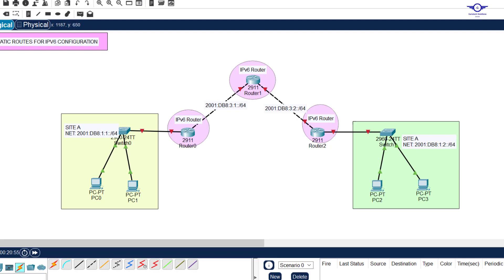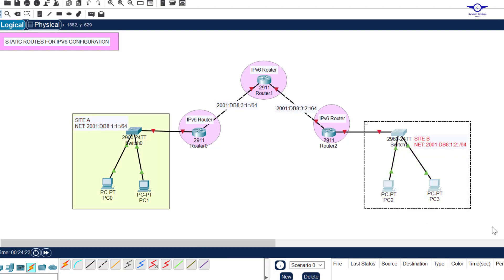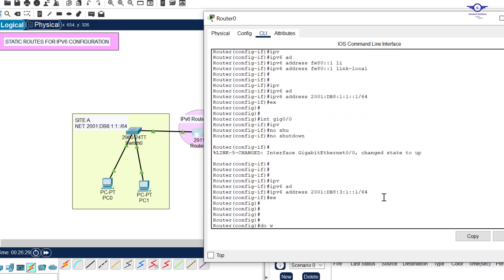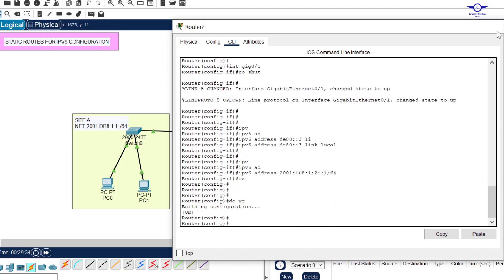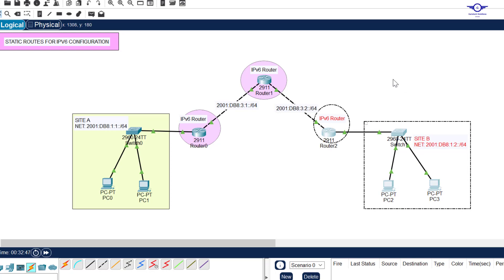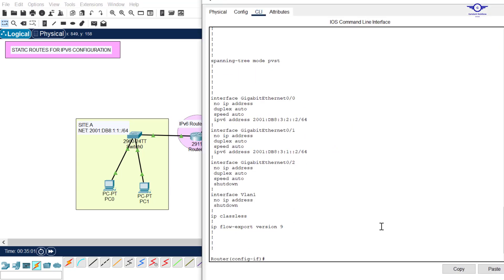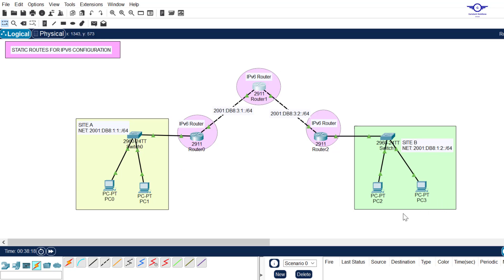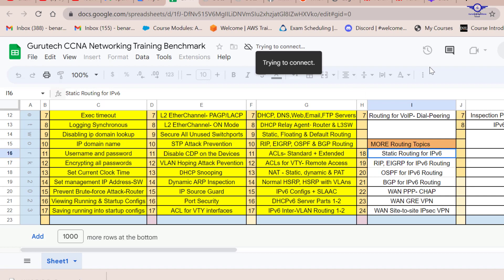CCNA DAY 55: Configuring IPv6 Static Routing on a Cisco Router | How to configure IPv6 Static Route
Configuring IPv6 Static Routing
IPv6 Static Route Configuration on Cisco
How to configure IPv6 Static Route
Configuring IPv6 Static and Default Routes
IPv6 Inter-VLAN Communication
IPv6 with Inter-VLAN Routing
IPv6 with Router-on-a-Stick
IPv6 Inter VLAN Routing using Multilayer Switch
IPv6 with Multiple VLANs
IPv6 Introduction
How to Configure IPv6 on a Cisco Router
IPv6 Global Unicast Address-GUA & Link-local Addresses
IPv6 Stateful DHCPv6 using a dedicated DHCP device
DHCPv6 Server Stateless Autoconfiguration
SLAAC and Stateless DHCPv6
Configuring a Router as a Stateless DHCPv6 Server
DHCPv6 Configuration: SLAAC, Stateless and Stateful
Configuring a Router as a Stateful DHCPv6 Server
IPv6 Configuration on Cisco Packet Tracer
How to Configure IPv6 on CISCO Router
Configuring a link-local IPv6 address on an interface
Understand the IPv6 Link-Local Address
Manually Configuring IPv6 Addresses on an Interface
GUA and LLA Static Configuration - IPv6 Addressing

1. Social Media Links

2. Direct contact Links